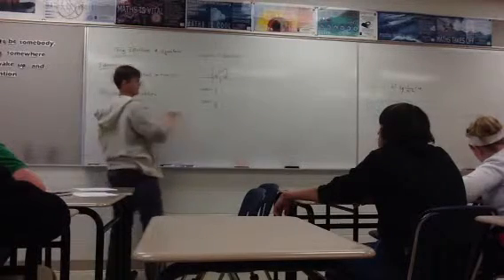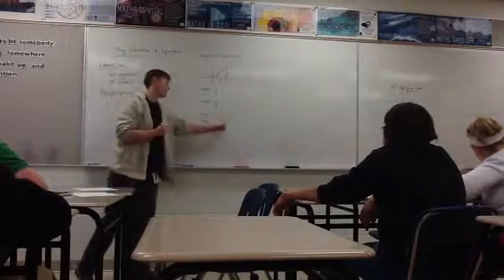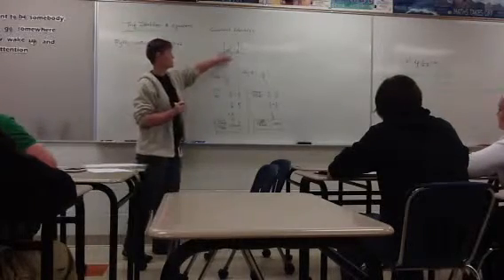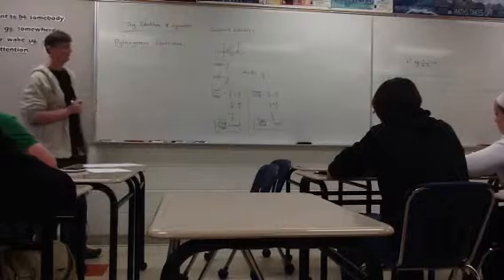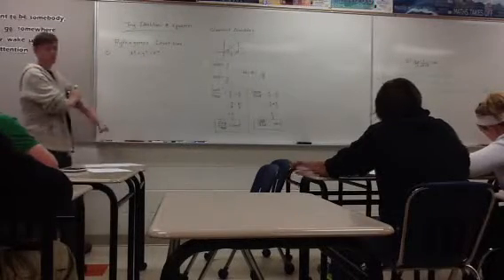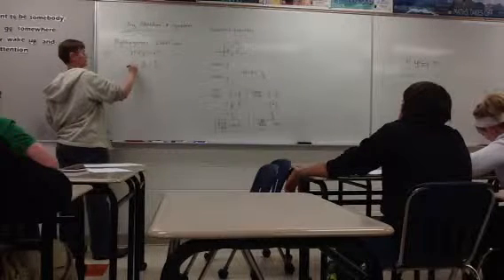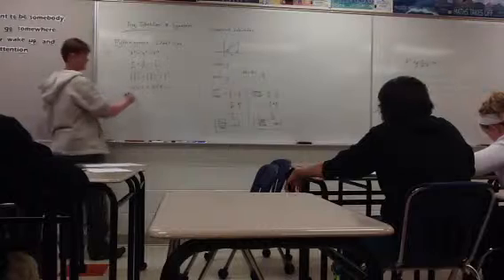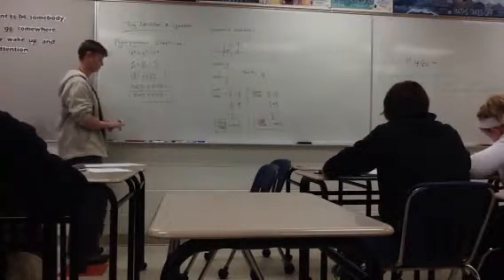Math day 1 (Part 1)